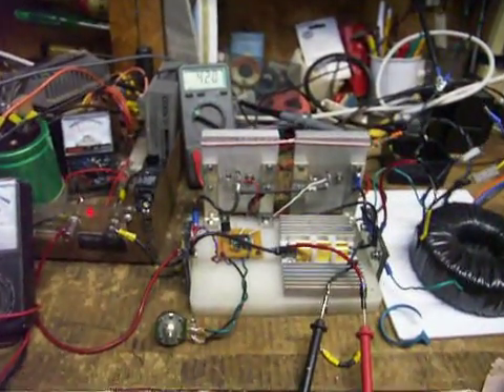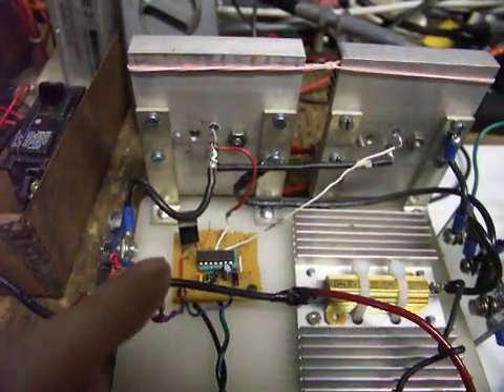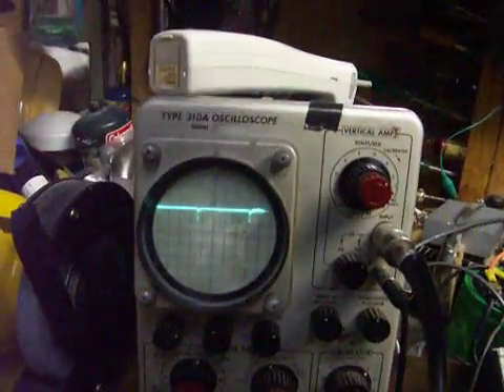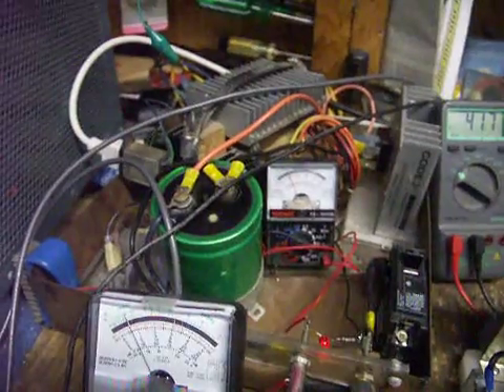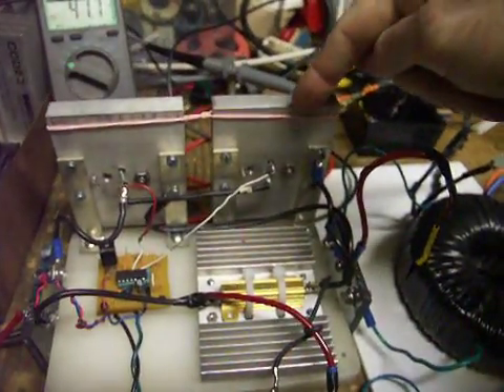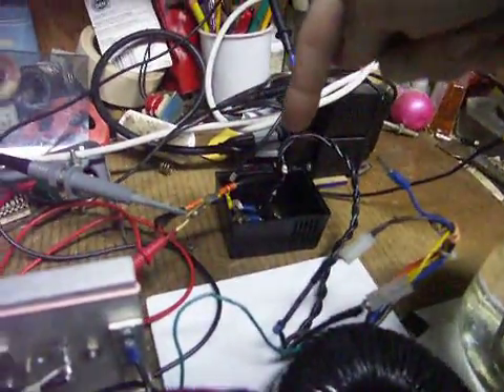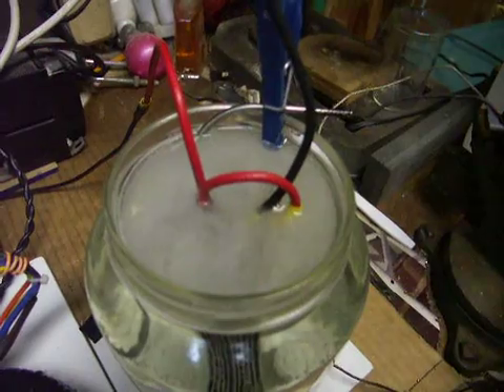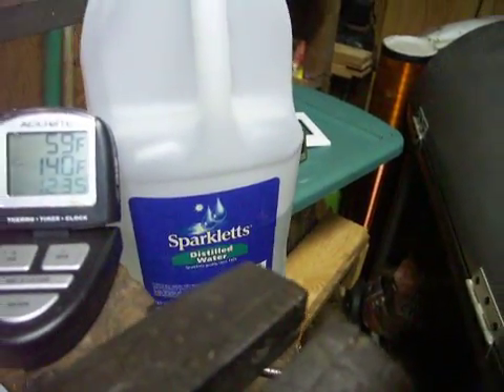Completed the JK flip flop driver for HVDC HHO Gen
This is video shows how the JK flip flop circuit is wired and working to drive a toroidal transformer to produce High Voltage DC. The driver circuit only heats up a little bit and is able to run at 120 volts at 30 AMPS.

The transformer puts out about 170 volts AC without load and about 50 volts AC loaded. The power to the plates is limited by the amount of current I pull from my power supply.

I have PC power supply that will be modified for future work. And an air tight container and a measuring device is to come.